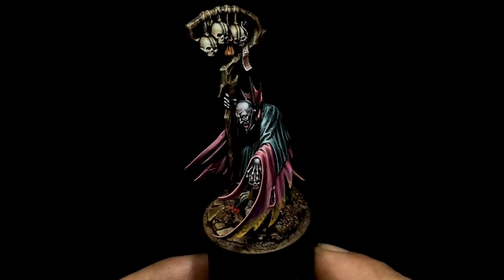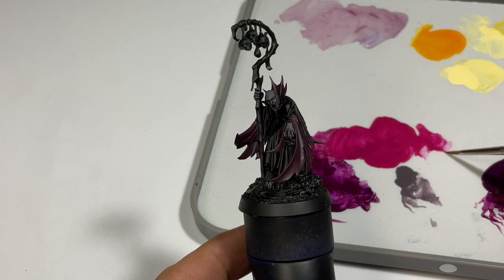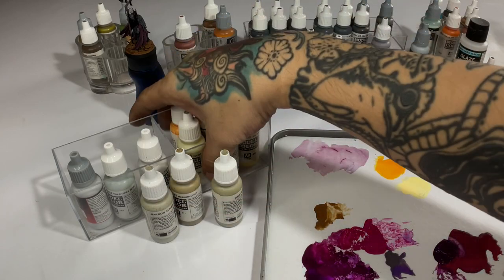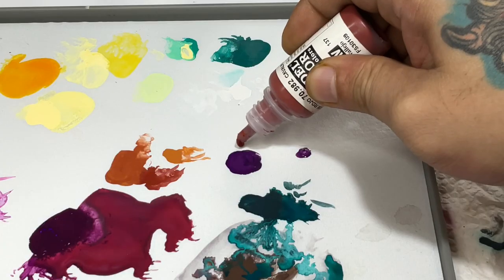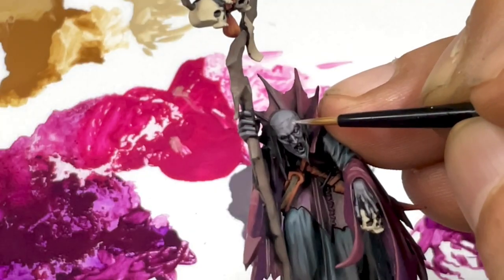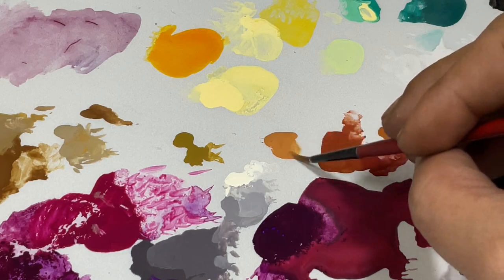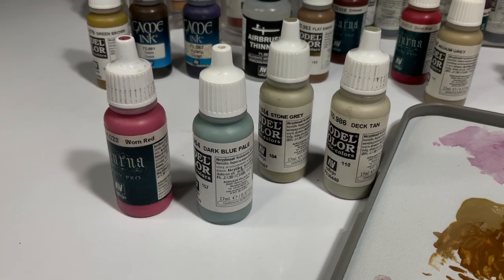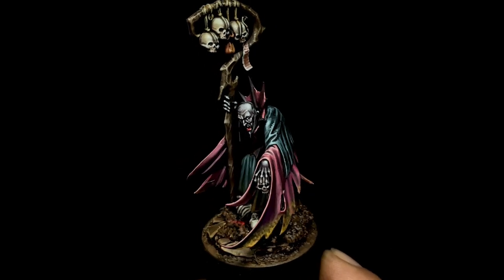HOW to Paint A Grimdark Deathmages Necromancer | NO Oils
How to paint a grimdark Deathmages Necromancer with NO oils. A straightforward 11 minute video on painting this Deathmages Necromancer in Grimdark style with no oils, no wet belnding or glazing. A nicely painted model just with basic layering and filtering with Vallejo acrylic paints.

This format of the video will be my format for the month of December at least, so please give the video a thumbs up if you like the format.

Saludos! 🎨🎨🎨

Cheers!

Thanks!